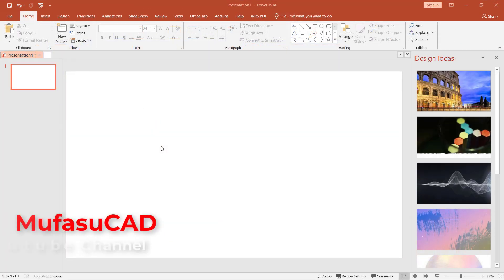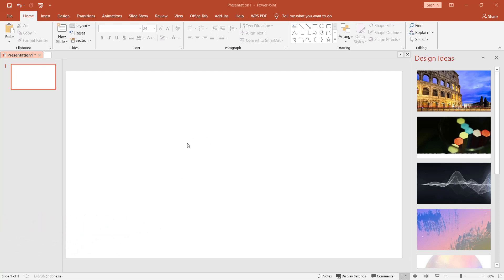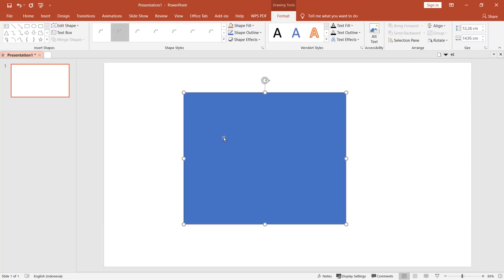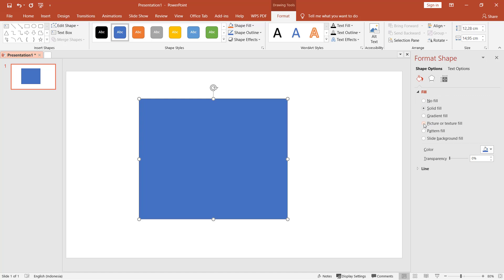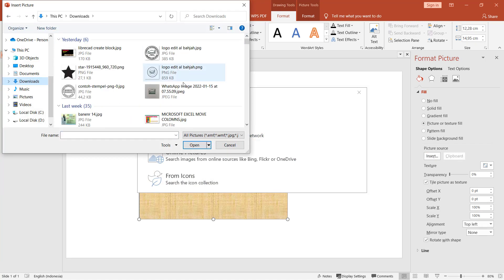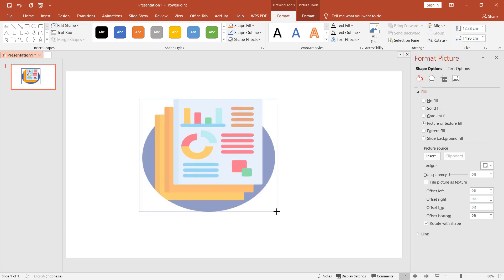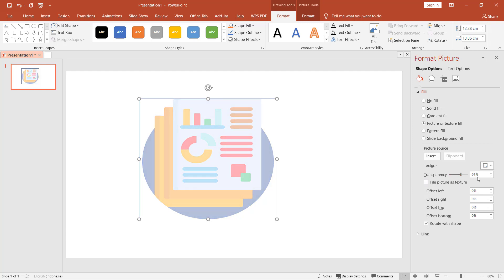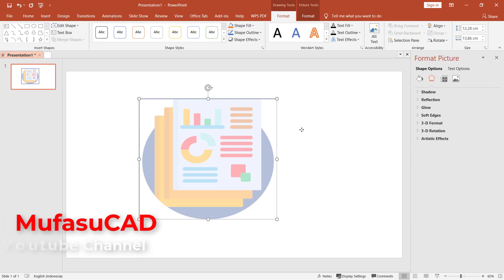Microsoft Powerpoint Make Picture Transparent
Learn microsoft powerpoint basic tutorial for beginner how to make a picture transparent